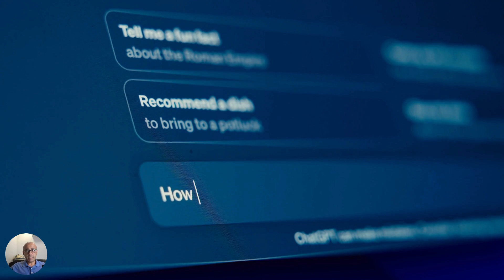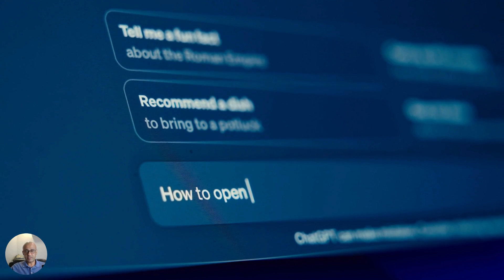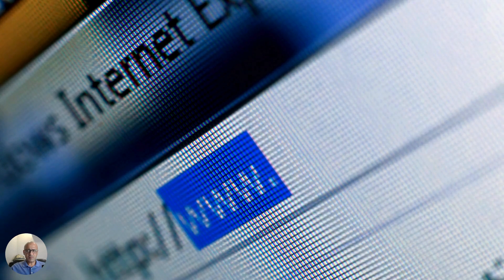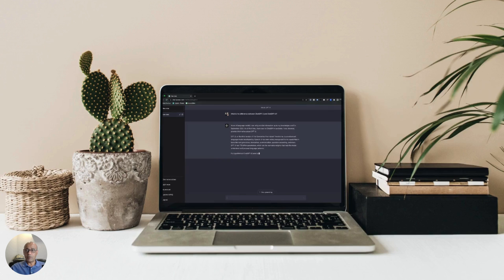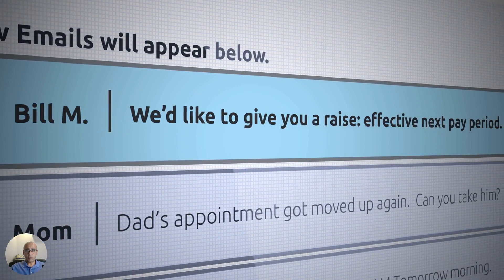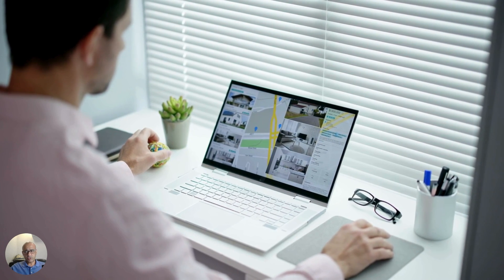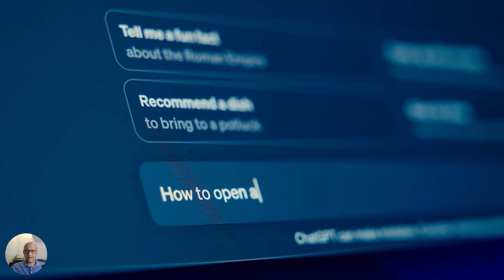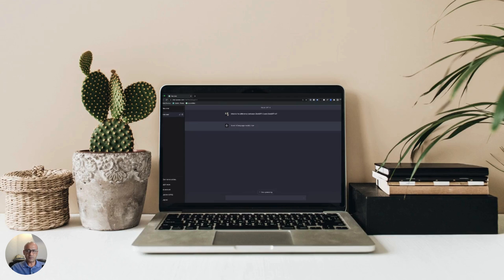OpenAI Just Launched an AI Browser – Here’s What You Need to Know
OpenAI is entering the browser wars—and this time, it’s personal. Built on Chromium and powered by ChatGPT, the new OpenAI Browser redefines how we interact with the web. Whether it’s booking flights, filling out forms, or summarizing entire websites, this AI-first browser does it all… through conversation.

In this video, we break down everything you need to know about OpenAI’s new browser, including the built-in “Operator” agent, how it could challenge Chrome, what it means for users, developers, and the entire internet. If you’re curious about the future of browsing, this is a must-watch.

📌 Watch till the end to see how this changes SEO, advertising, and the future of AI-native interfaces.

📍 CHAPTERS
00:00 – OpenAI Browser: Major Announcement
00:28 – What Makes This Browser Different
01:02 – Meet Operator: The Built-In AI Agent
01:30 – User Experience: AI Replaces Navigation
02:00 – Chrome Killer? Market Disruption Explained
02:25 – Developer Impact & Web Traffic Questions
02:52 – What’s Next: Voice, Memory, Macros
03:30 – Final Thoughts: Are You Switching?